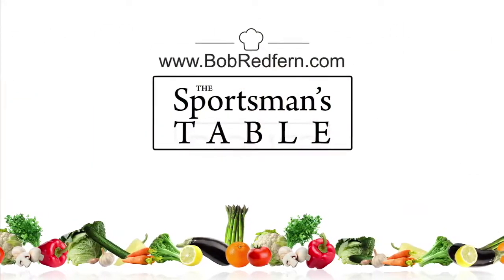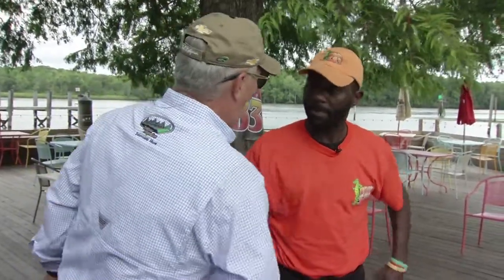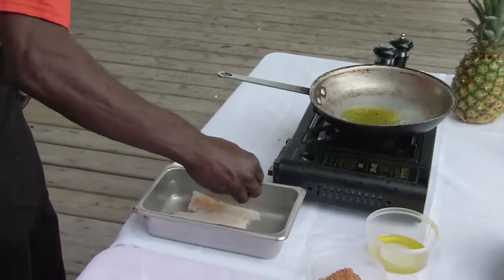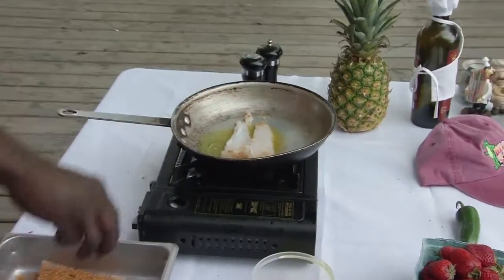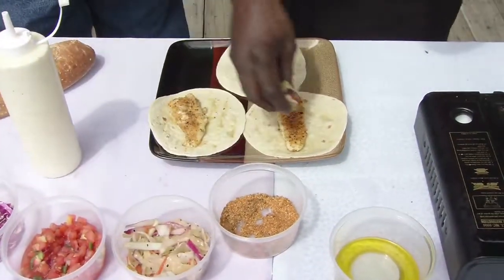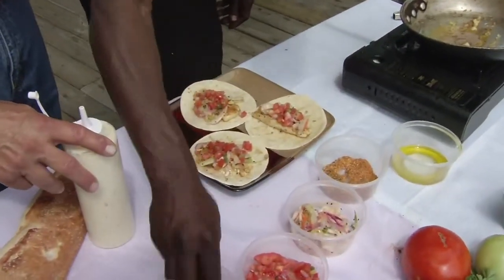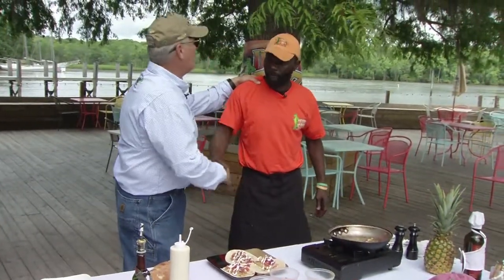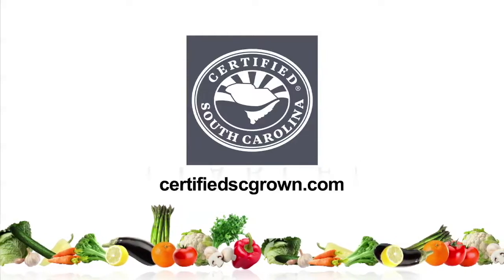Catfish Tacos | The Sportsman's Table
Jermaine Alston of Deck 383 is showing off a Purr-fect dish, Catfish Tacos!